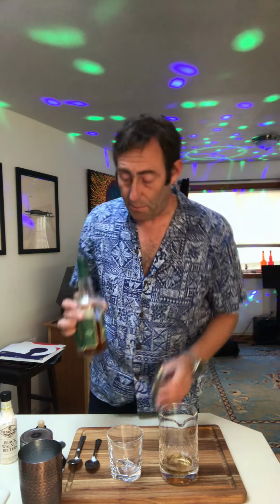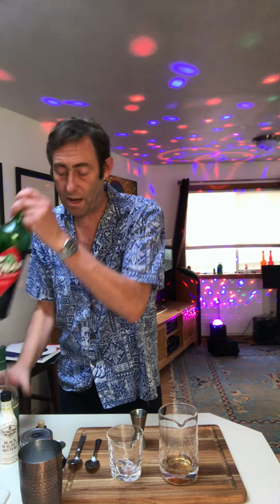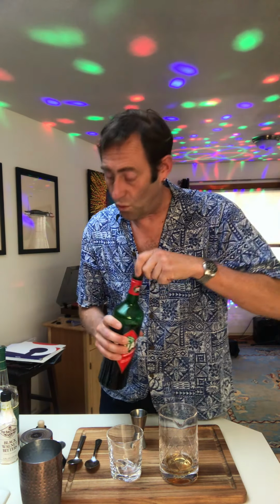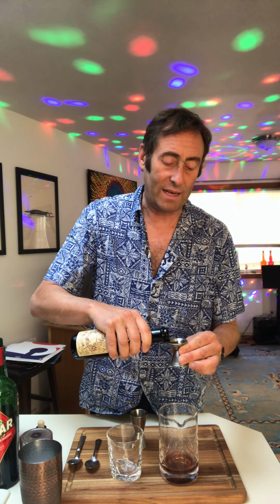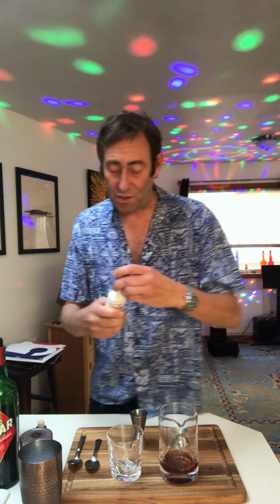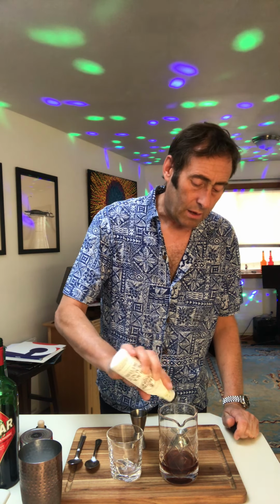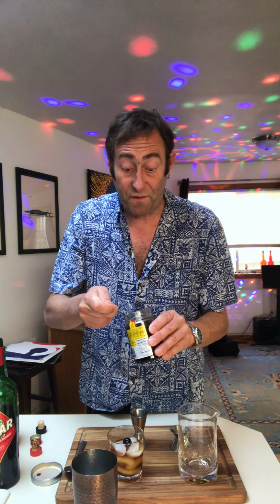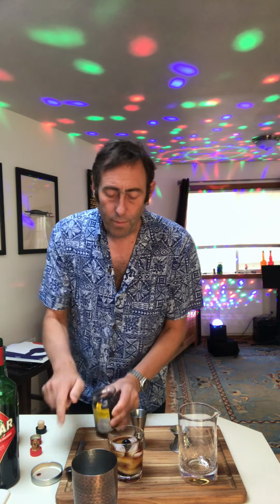How to make a Larry's Horn cocktail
A simple explanation of how to make this delicious cocktail.